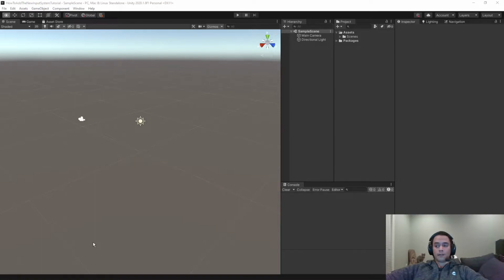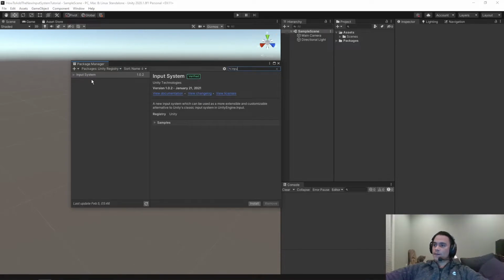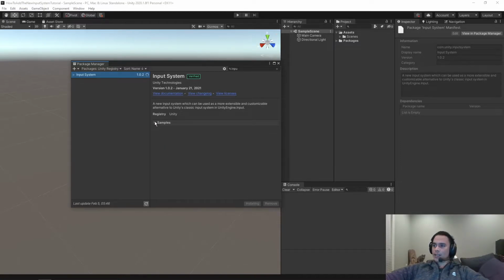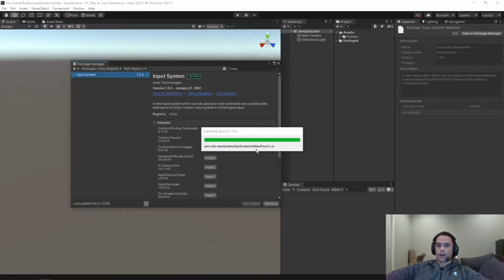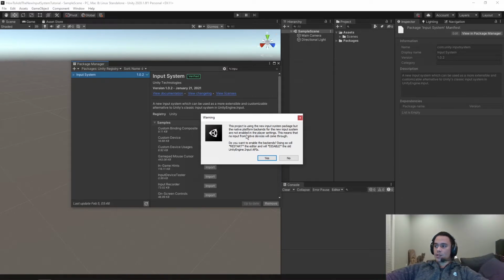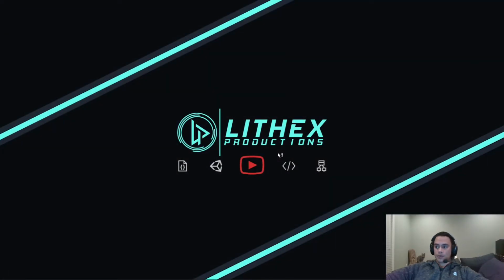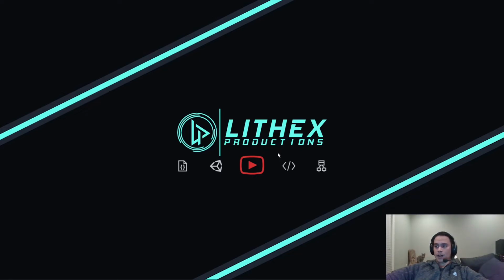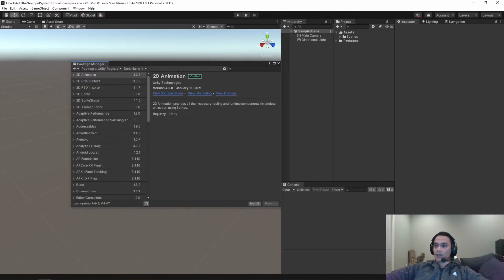How to add the NEW UNITY INPUT SYSTEM to BUILD your next UNITY GAME